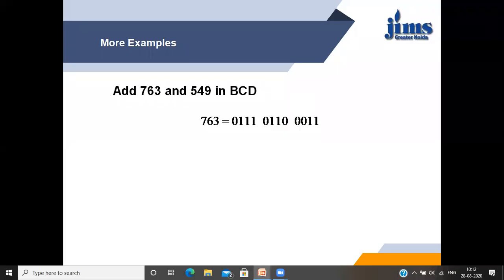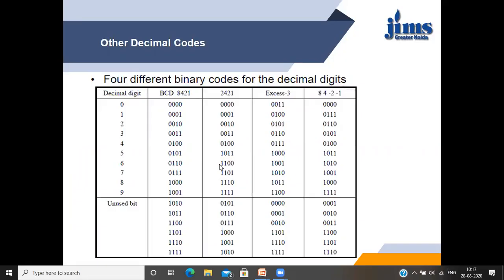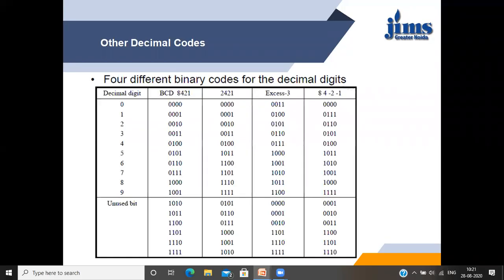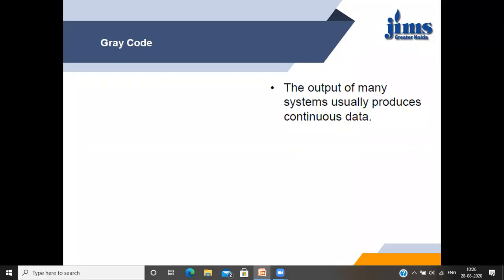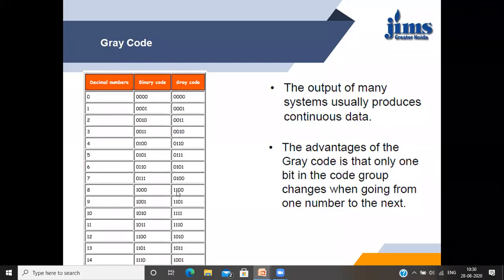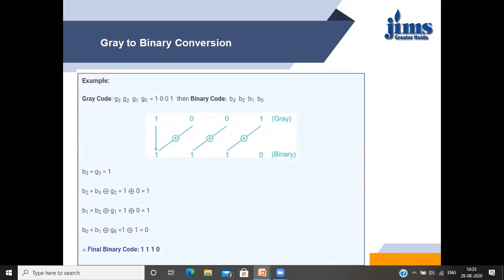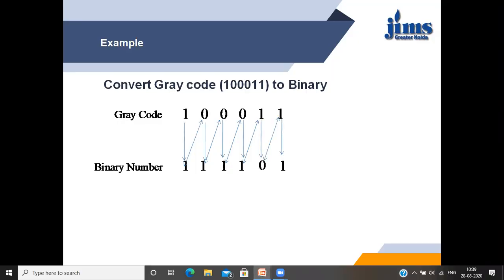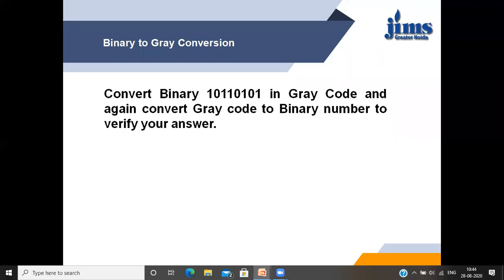Lecture 8 STLD